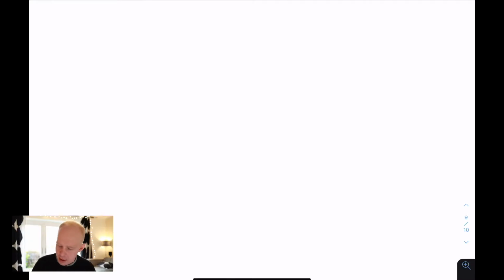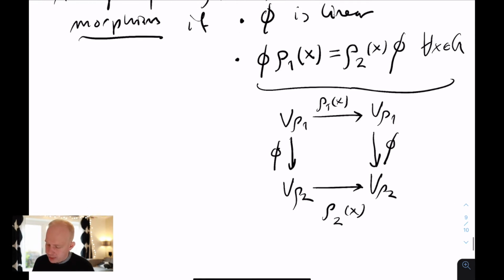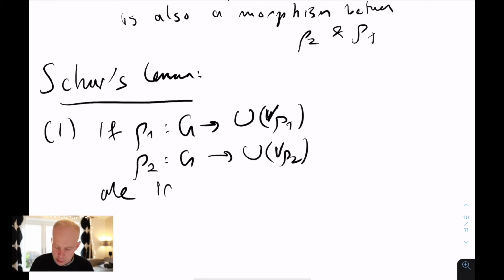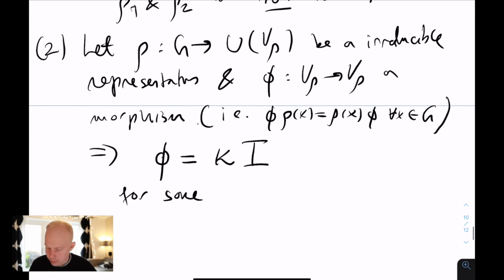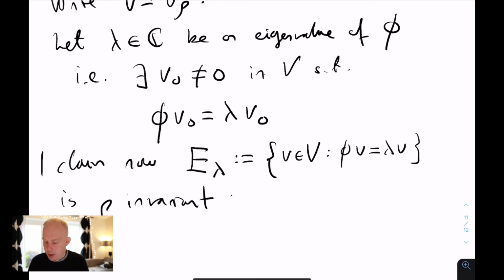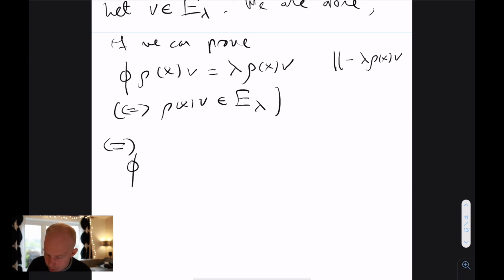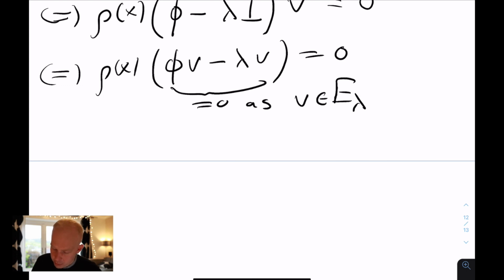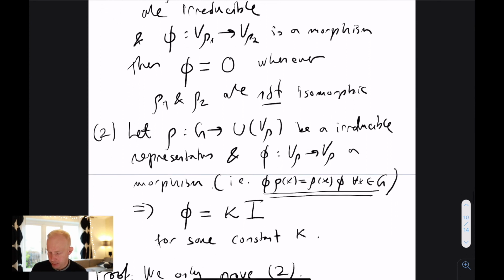Schur's Lemma in G - Analysis, Random Walks and Groups